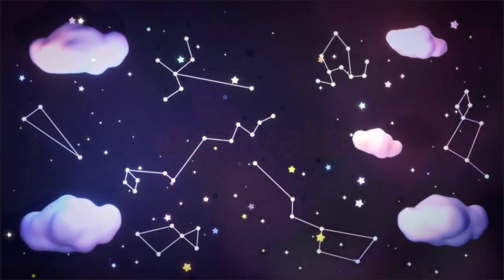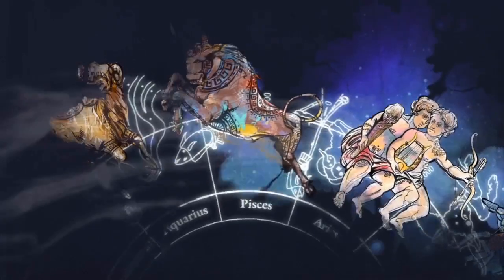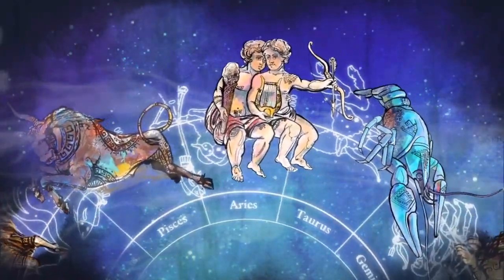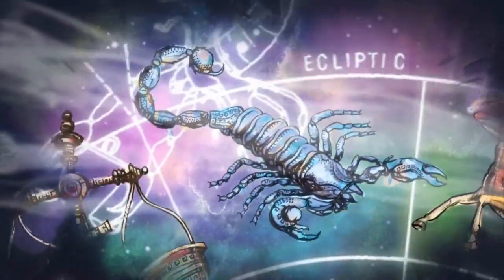Year of the Green Wood Dragon: what 2024 will bring us and who will be especially lucky at this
Year of the Green Wood Dragon: what 2024 will bring us and who will be especially lucky at this time